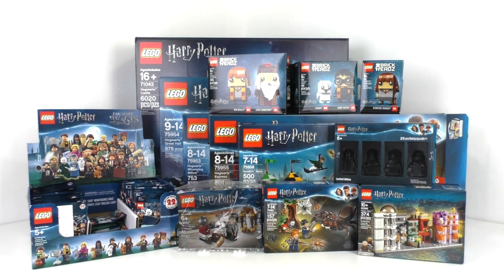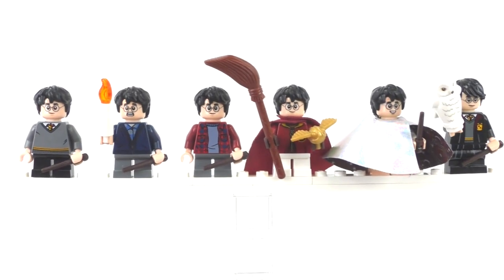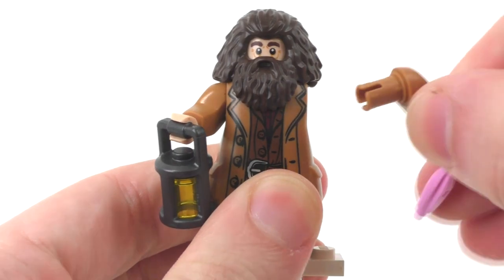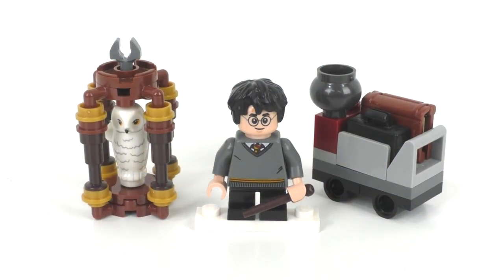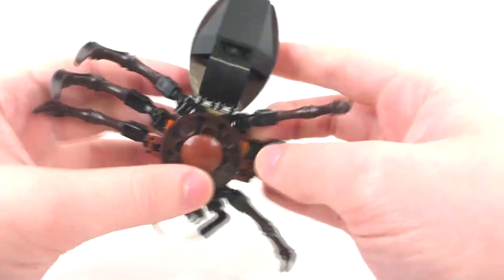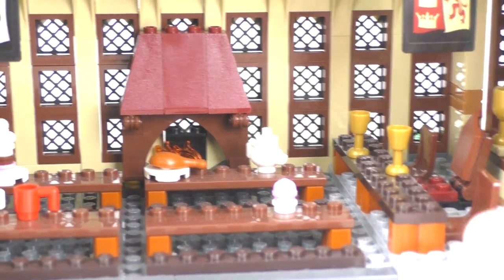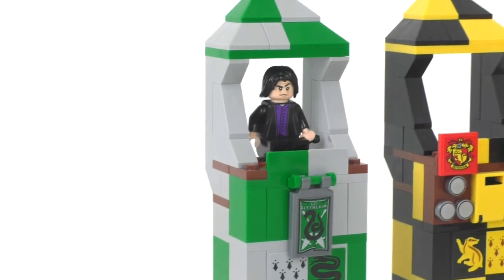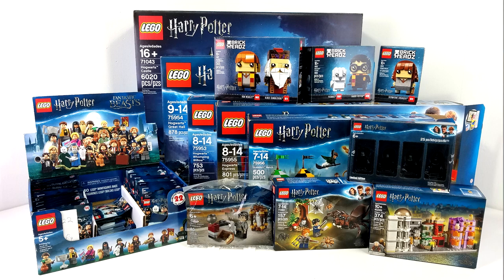LEGO Harry Potter 2018 Collection: Hogwarts, Minifigures, BrickHeadz, and More!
Welcome to my first Collection Video for the LEGO Wizarding World of Harry Potter theme! – Today I take a look at all of the products LEGO released in the year 2018 under this amazing theme! I look at everything all together, and take individual looks at the models and group looks at the Minifigures! – Part two featuring 2019 will be coming soon! – Enjoy!